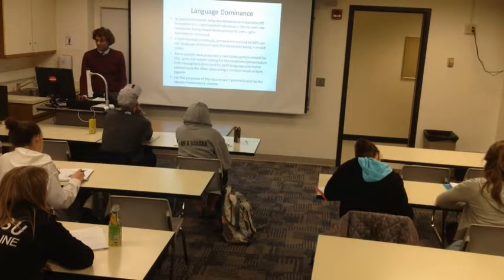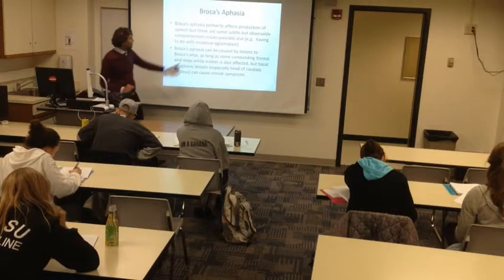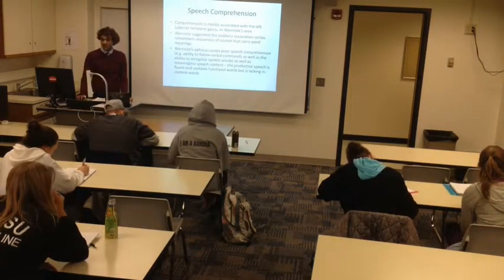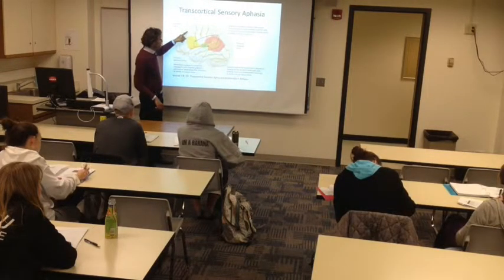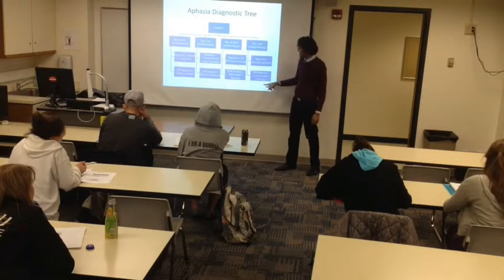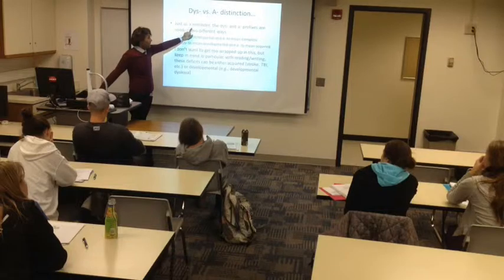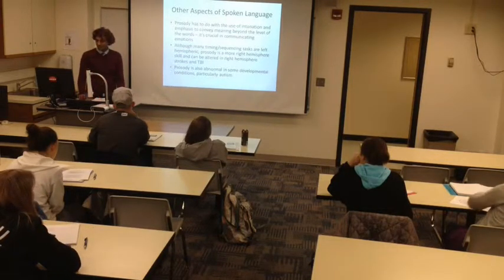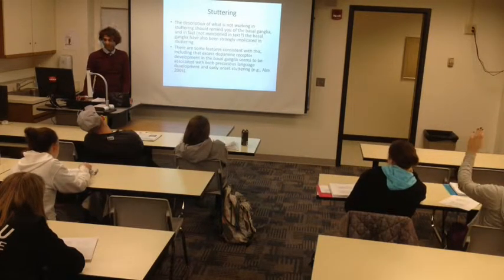GVSU Physiological Psychology PSY430 Sec 005, Lecture 11 -- 11/07/2012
Communication (part of this lecture was lost, unfortunately)
This course will examine the physiological basis of behavior.  Topics that will be covered include the nervous system, research methods, and neural mechanisms involved in sensory and perceptual processes, learning and memory, reproductive behavior, emotion, stress and neurological and psychiatric disorders.  Attention will also be paid to the developing nervous system and how this can be used to understand child/adolescent behaviors. Prerequisites: Psy 101 and Psy 300 or SS 300.